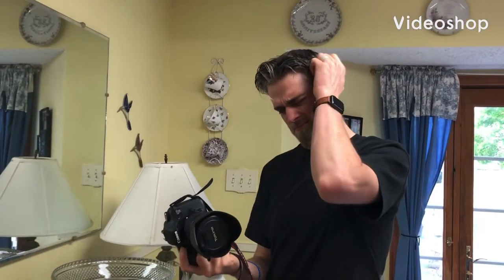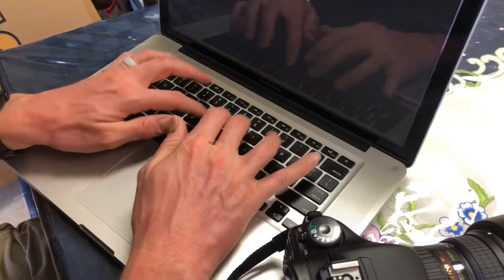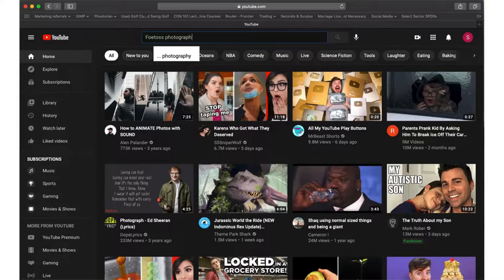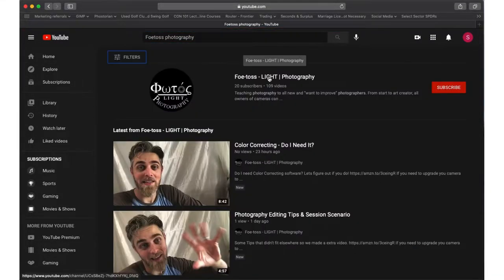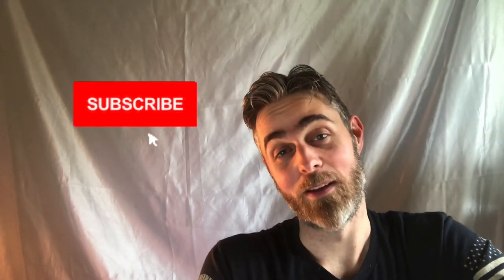Capturing Fireworks "The Rockets Red Glare"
Capturing the elusive Fireworks photo can be easier than you think.